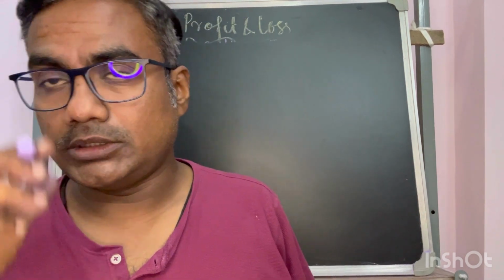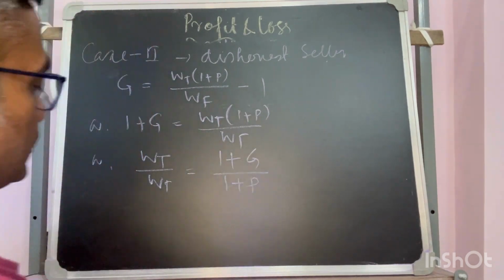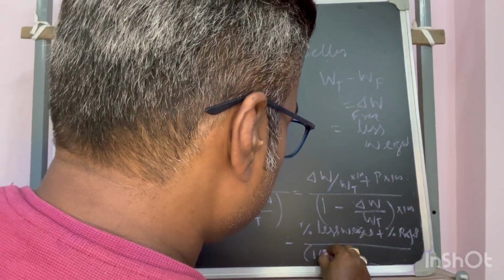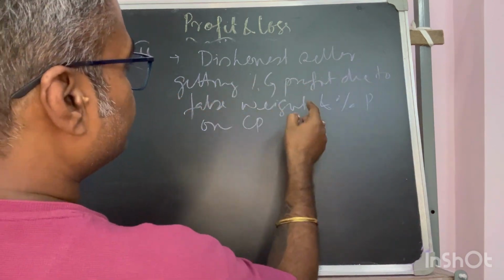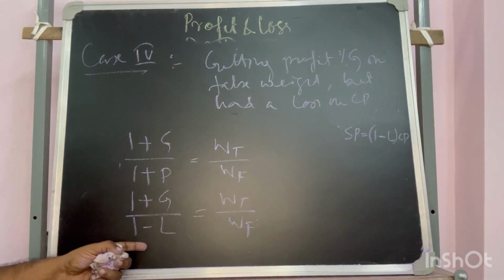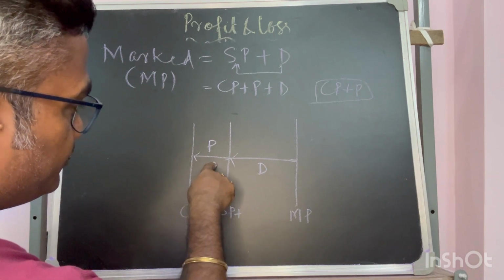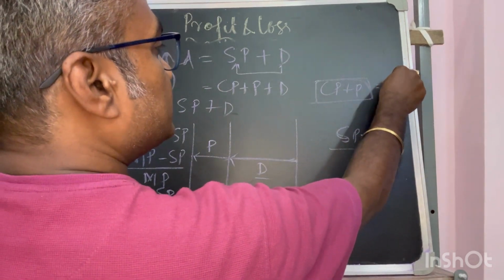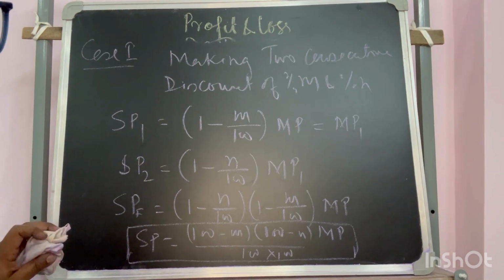Profit and loss